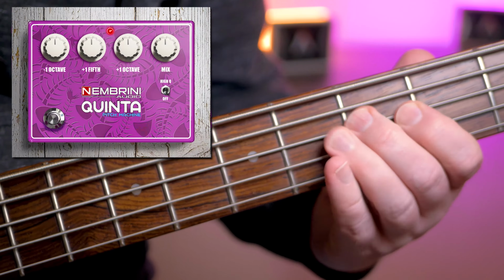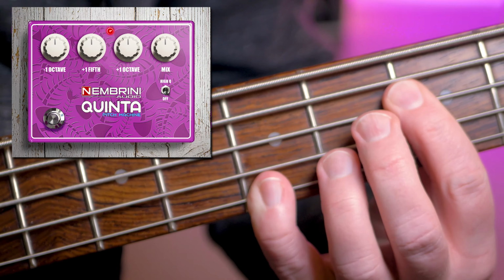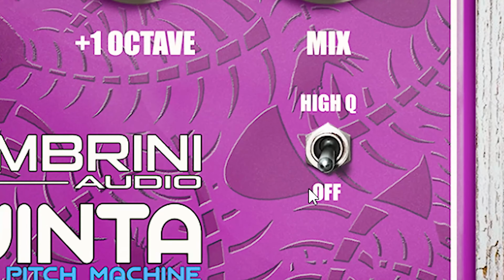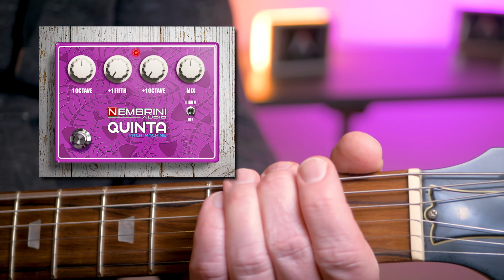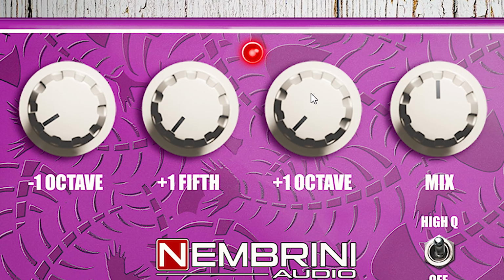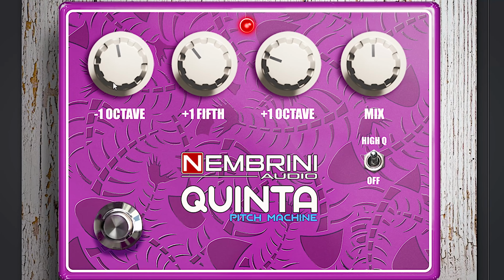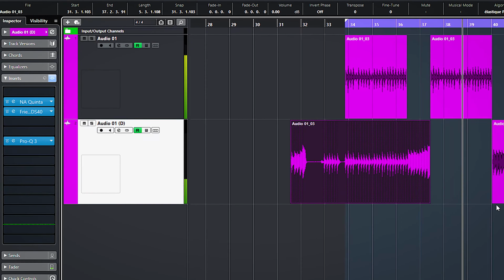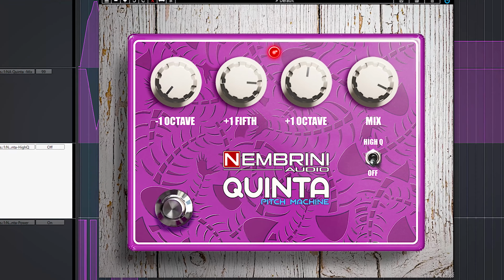Nembrini Audio NA Quinta Octaver Plug-in REVIEW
In this vst plugin review we're going to go indepth on the Nembrini Audio Quinta Octaver plugin.
Besides having an octave up and octave down it also feature an ''fifth'' dual which makes powerchords really easy.
We let you hear how the plugin does pitch tracking, how the quality is of the generate notes
This is a true sounding octaver or octave pedal plugin.

00:00 Intro
00:20 The quality of the pitch tracking on bass and guitar
02:00 Heavy guitar power chord with 1 note and the Quinta

Thanks!
Marlon